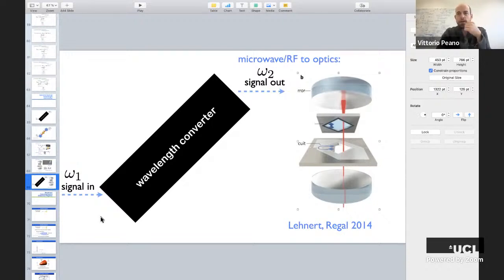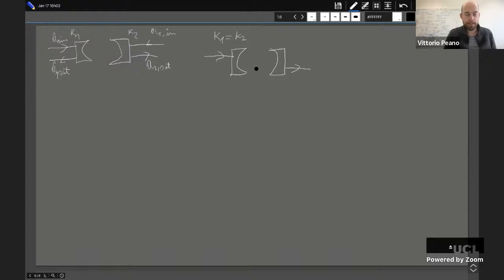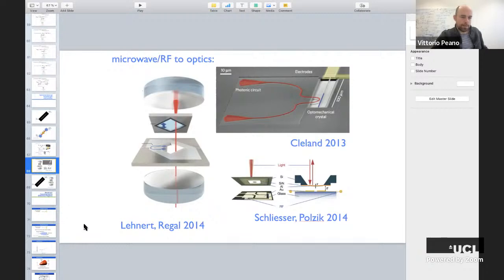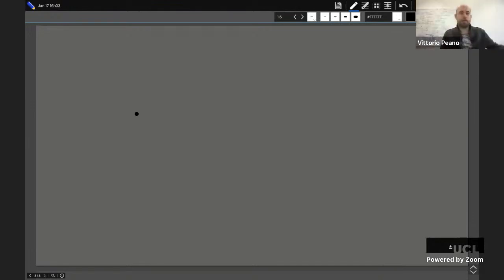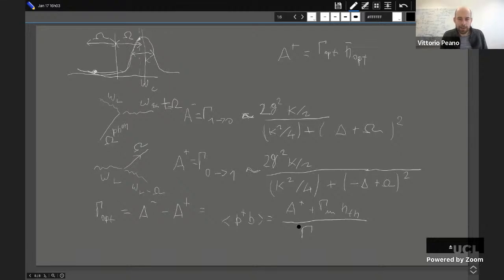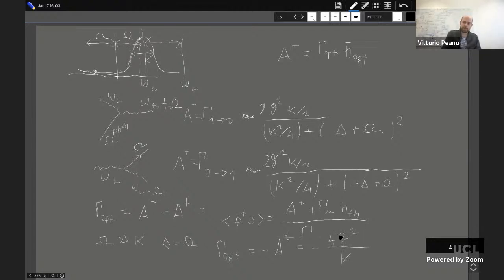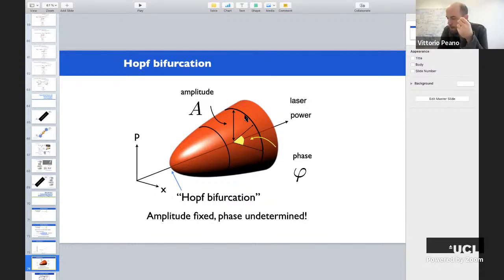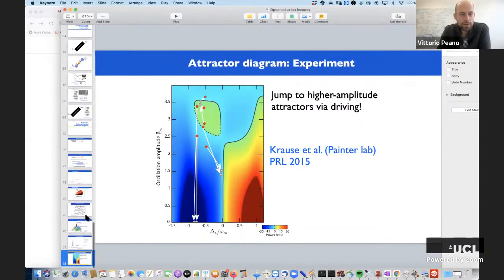Lecture Series by Vittorio Peano on Cavity Optomechanics: Lecture 4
Lecture Series by Vittorio Peano (MPL):
Cavity optomechanics from basic concepts to advanced applications

The tail of a comet always points away from the sun. Back in the 17th century, Kepler explained this observation proposing that light exerts a force on matter, the so-called radiation pressure force. Four hundreds years later technological progress has allowed to study this force in a completely different playground: high-finesse cavities allow to concentrate very high radiation intensities on lightweight mechanical devices that are exceptionally well shielded from the neighbouring environment. In these cavity-optomechanics platforms, the radiation pressure force can have a strong impact on the mechanical component on a time scale that can be shorter that the typical time for absorbing a single phonon from the environment. This has allowed to reach landmark achievements like cooling a mechanical oscillator to its ground state, squeezing the electromagnetic vacuum and measuring gravitational waves. In this series of lectures, I will give a didactic overview of the field of cavity optomechanics.

Monday: Motivation, radiation forces, optomechanical Hamiltonian, and optomechanical platforms
Tuesday: Precision sensing, gravitational interferometers and standard quantum limit
Wednesday: Basic physical effects, squeezing, cooling, entanglement
Thursday: Multimode optomechanics including applications like routers and frequency conversions
Friday: Nonlinear and topological optomechanics